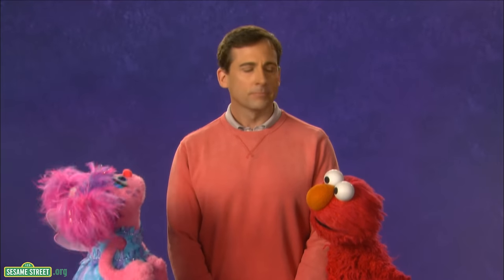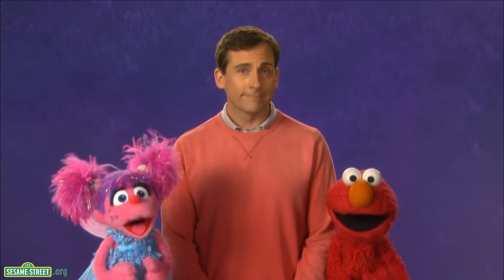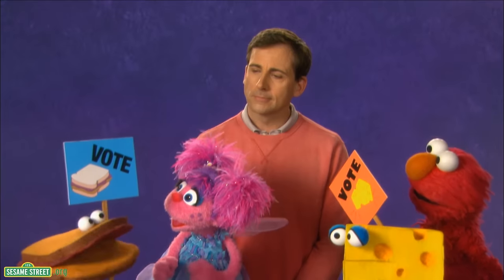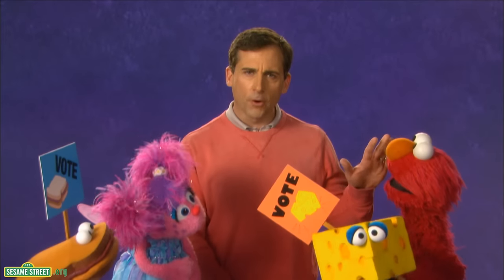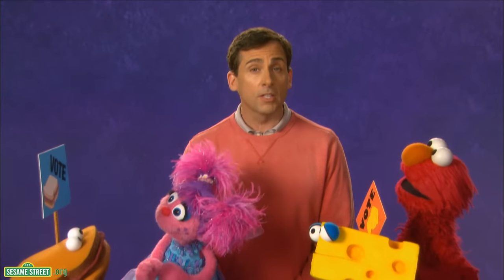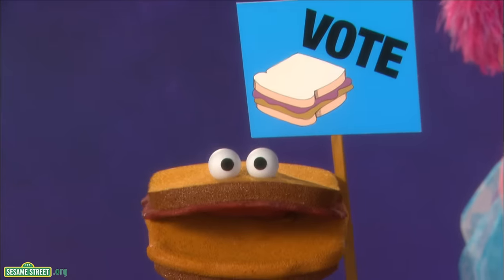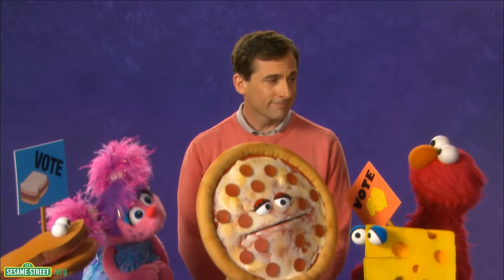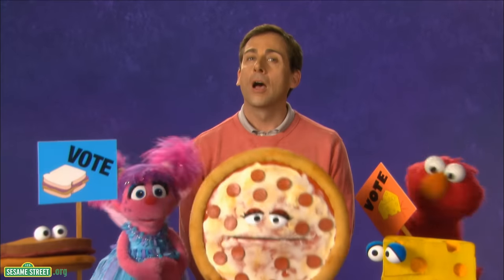Sesame Street: Steve Carrell - Vote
Steve Carrell, Abby, and Elmo vote on a snack.